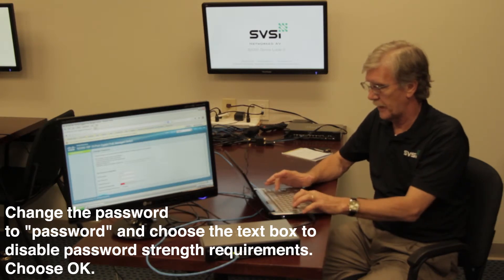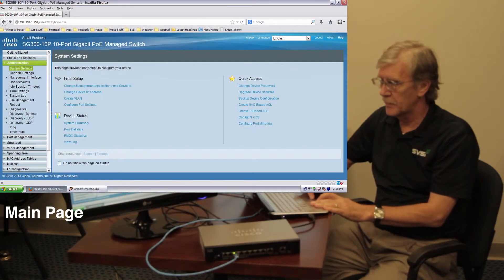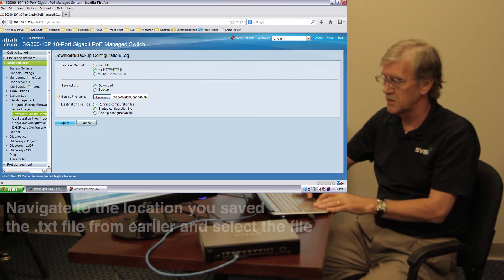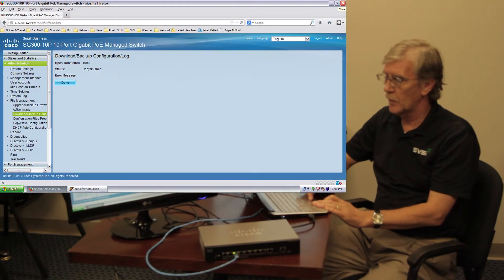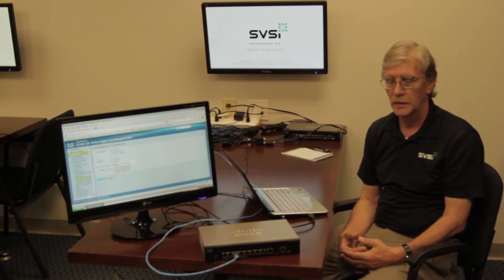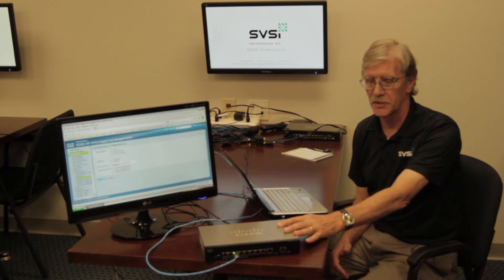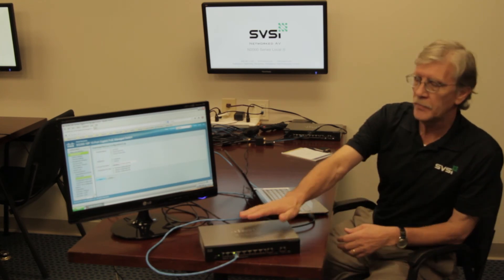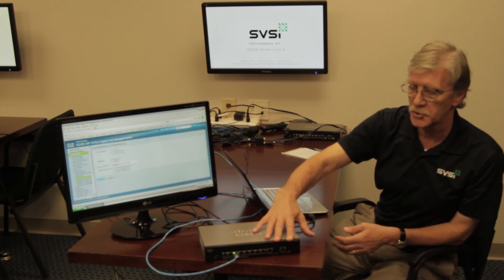SVSi/Cisco 300 Series switch for IGMP and multi-switch environments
IGMP is a networking protocol that helps Layer 3 switches manage the network traffic coming from SVSi's hardware. This video describes how upload a configure file to a Cisco 300 Series switch for IGMP and multi-switch environments.